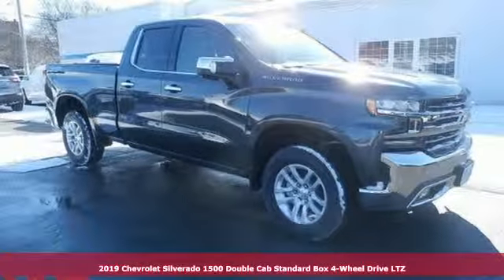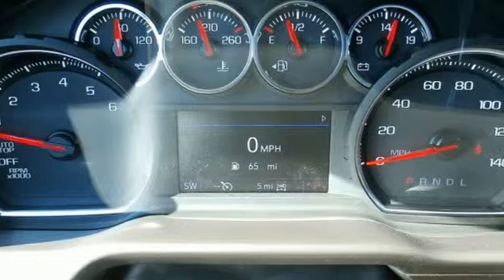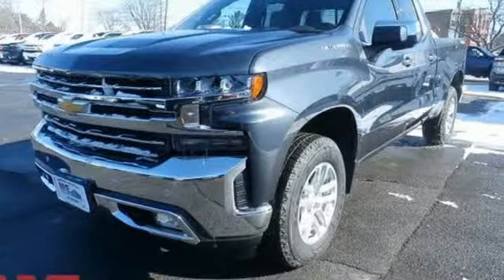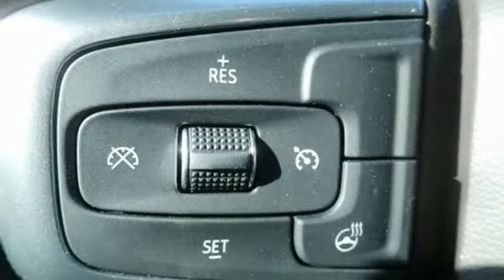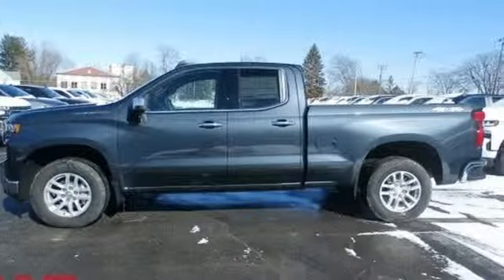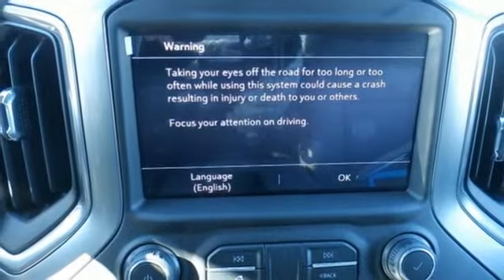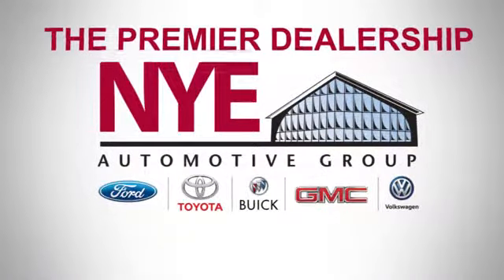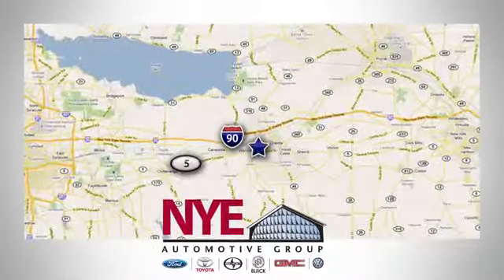2019 Chevrolet Silverado 1500 Utica NY Oneida, NY EU0071 - SOLD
Year: 2019
Make: Chevrolet
Model: Silverado 1500
Trim: LTZ
Engine: EcoTec3 5.3L V8
Transmission: 8-Speed Automatic
Color: Gray
Interior: Gideon/Very Dark Atmosphere
Stock #: EU0071
VIN: 1GCRYGED2KZ238516
Shadow Gray Metallic 2019 Chevrolet Silverado 1500 LTZ 4WD 8-Speed Automatic EcoTec3 5.3L V8 8-Speed Automatic, 4WD, Gideon/Very Dark Atmosphere Leather.

Address:
1441 Genesee St.